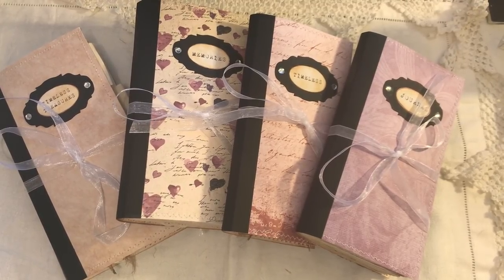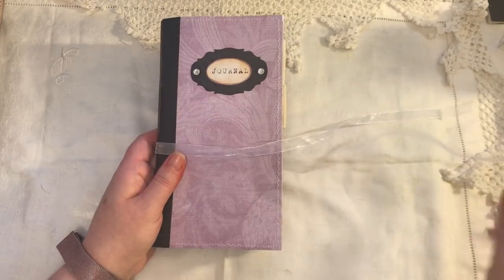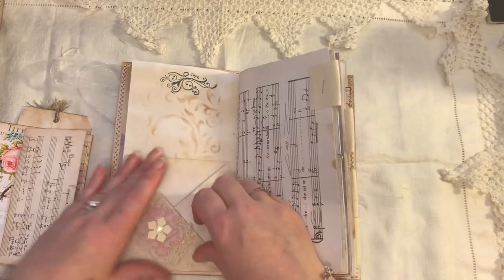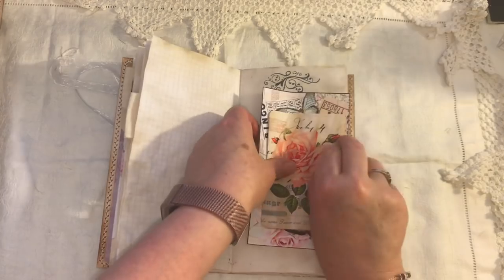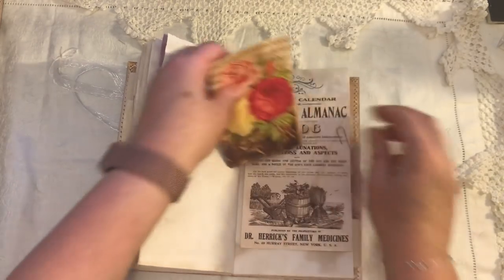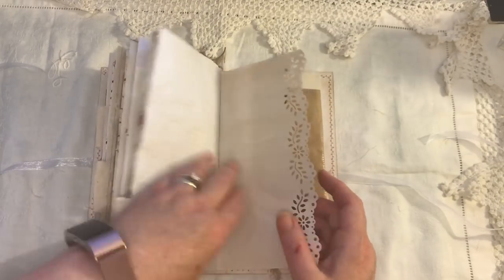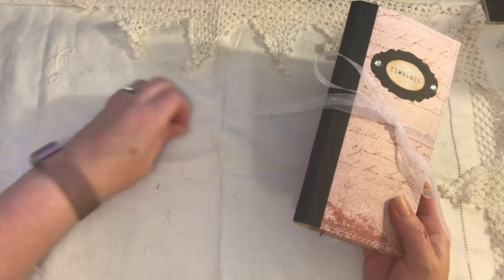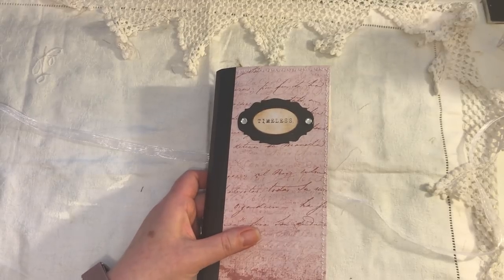4 Traveler notebooks junk journal style